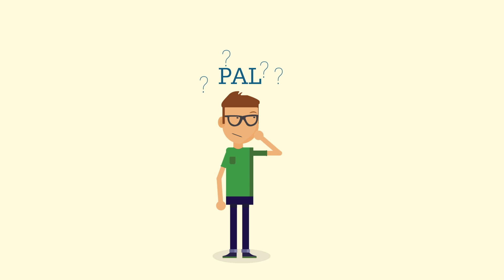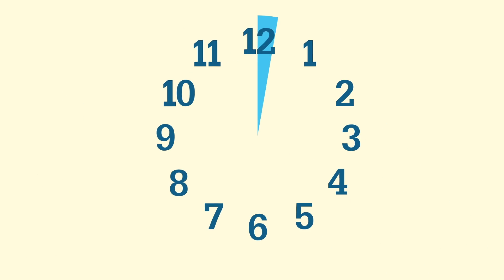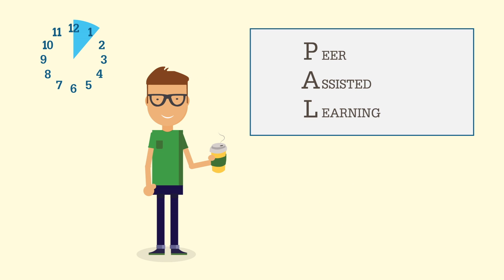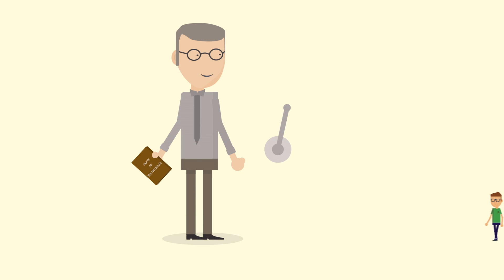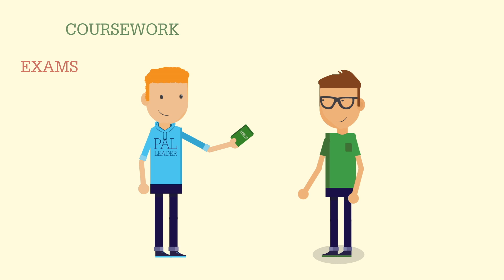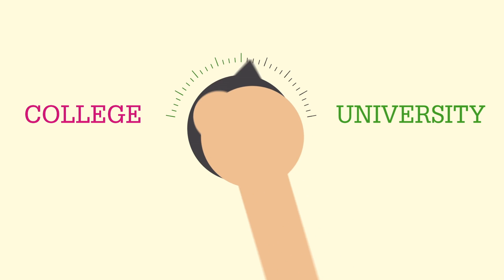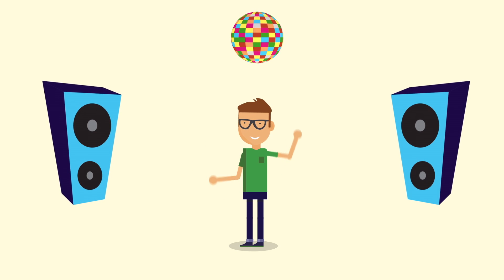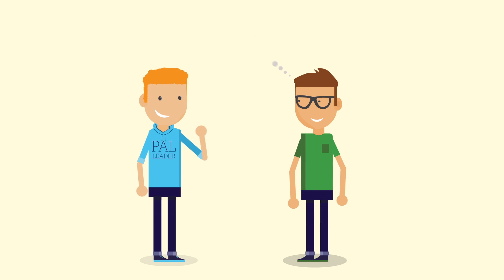Why Go To PAL?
A short film describing why you should attend PAL sessions at BU.